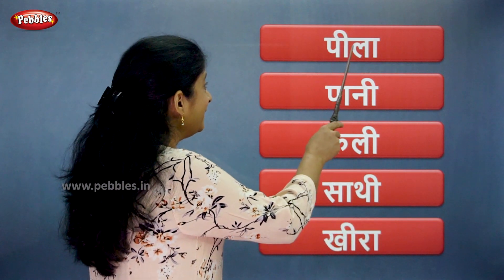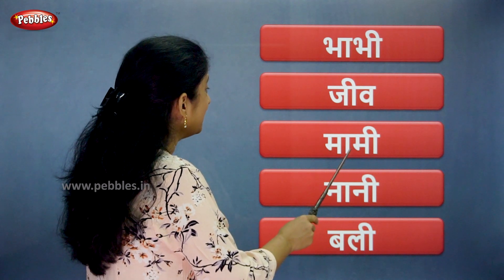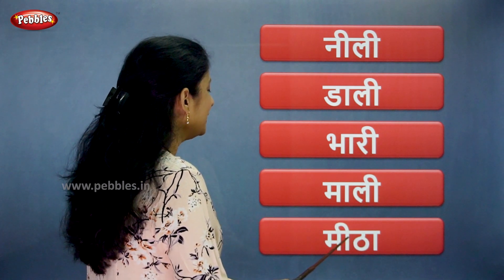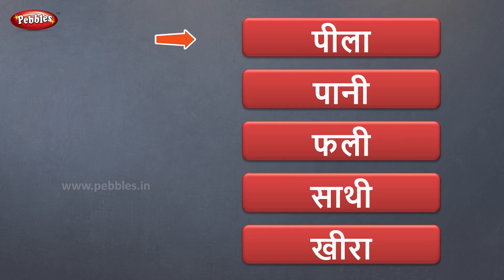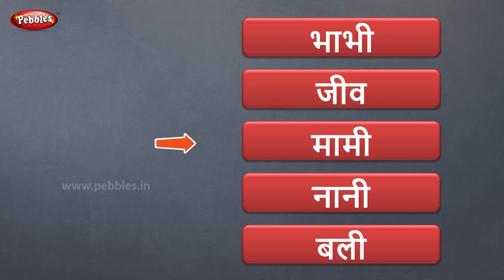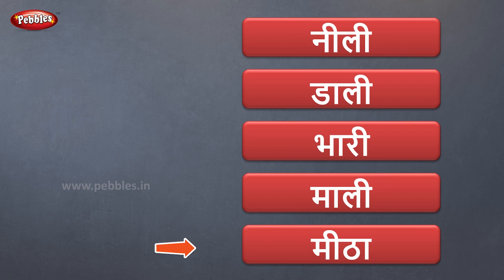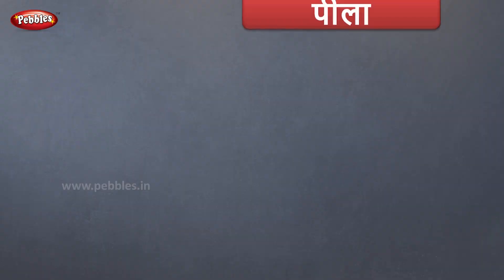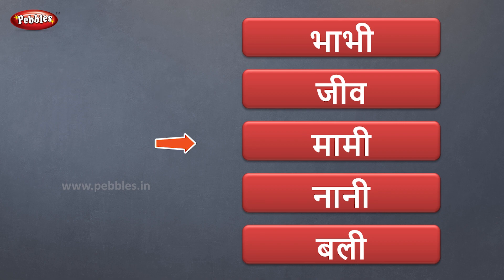Ee Ki Matra Wale Shabd | ई की मात्रा वाले शब्द | Two Letter Words in Hindi | Pebbles Hindi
Pebbles present, Learn Hindi For Beginners. Ee Ki Matra Wale Shabd. Two Letter Words in Hindi.

The Learn Hindi Words Video Series Contains the Following Videos
बिना मात्रा वाले शब्द
आ की मात्रा वाले शब्द
इ की मात्रा वाले शब्द
ई की मात्रा वाले शब्द
उ की मात्रा वाले शब्द
ऊ की मात्रा वाले शब्द
ए की मात्रा वाले शब्द
अं की मात्रा वाले शब्द
ऋ की मात्रा वाले शब्द
दो अक्षर वाले शब्द
तीन अक्षर वाले शब्द
Bina Matra Wale Shabd
Aa ki matra
Chhoti ee ki Matra Wale Shabd
Badi ee ki Matra Wale Shabd
U ki Matra Wale Shabd
A ki Matra Wale Shabd
Ang ki Matra Wale Shabd
Ri ki Matra Wale Shabd
Two letter words in hindi
Three letter words in hindi
Four letter words in hindi
Learn hindi for beginners
Hindi made easy
Hindi words
Easy hindi words
Reading hindi words

Teacher : Shaifali Patwardhan
Concept By : Milind Patwardhan
Editing : Yash Patwardhan